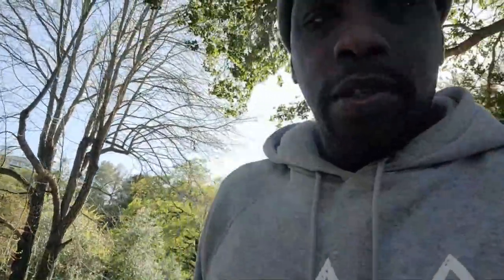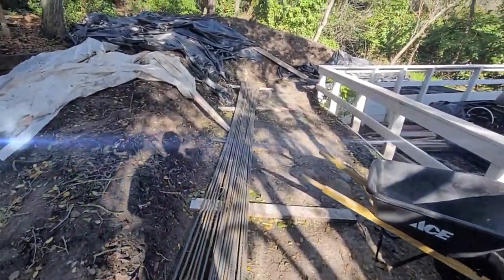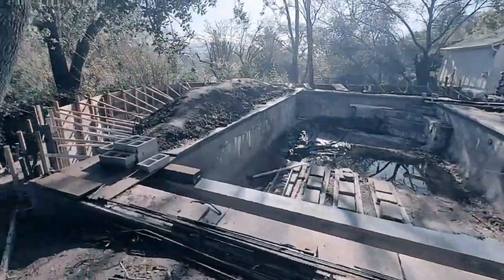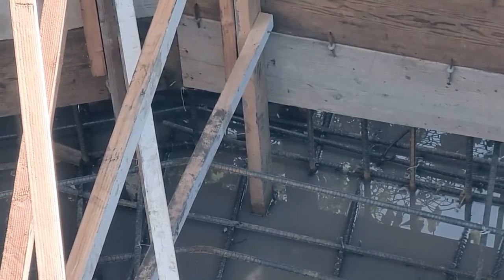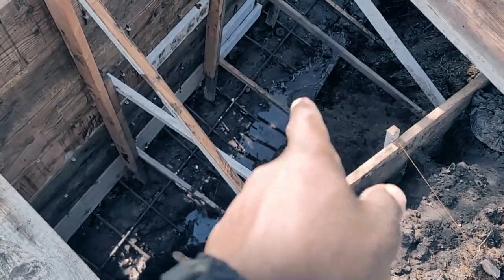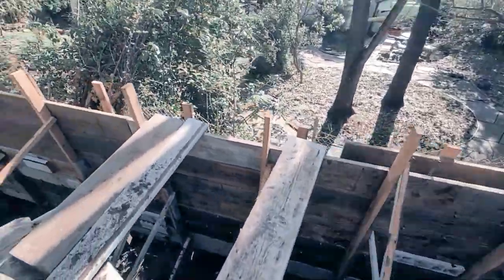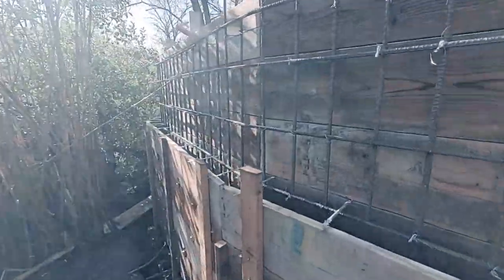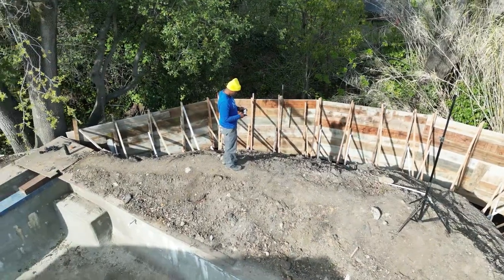"Seeing the Impact of the BIG Storm: Job Site Update"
We're walking the job site today—we're at the first stop in Walnut Creek, checking out the progress on this big retaining wall project. With all the rain we've had lately, Cali's finally caught up on two years’ worth of dry weather in just a month and a half! We wanted to make sure everything stayed in good shape, especially the trenches and that keyway. It's looking like a couple more solid days of clean-up and prep, and we'll be ready to pour.

This site has its challenges—tight access, working around the existing swimming pool, and dealing with the rain and mud—but we’re getting it done. The rebar setup is all on point—oil number five, 12 inches on center. We're aiming for a smooth finish to this retaining wall. Just a bit more clean-up and a few more boards, and we’re set.

Stick around for a full walkthrough of the job site. If you're in the Bay Area or Sacramento and need help with your retaining wall or drainage project, make an appointment or call/text .

Remember, it’s cool to ask for help, hang around people that are positive, and wake up with good intentions – EVERYTHING WILL BE ALL RIGHT."

🎯FAQs

Who Is All Acces?

Whether it’s a must-do project for safety and compliance or an enhancement to improve your property, we bring the expertise and precision to get the job done right. You can rely on us to handle the necessary improvements and the upgrades that make your property stand out.

Need a consultation? If you're in the San Francisco Bay Area or Sacramento, give us a call or schedule online. We’ve got you covered! Not in our area? No problem—we offer consultations where we review your plans, check contracts with local builders, and even provide takeoff estimates to help guide your project.

Whether it’s CMU (Cinder Block), Keystone, Pavestone, Allen Block, Baselite, Belgard, Redi-Rock, Versa-Lok, Wood, or Soldier Pile (Steel Beams), we’ll get your retaining wall done right.